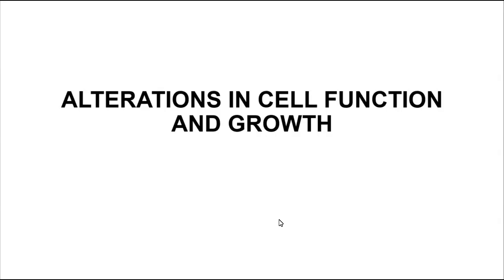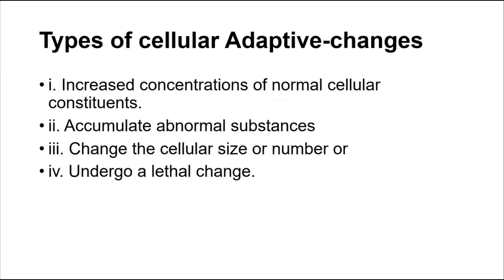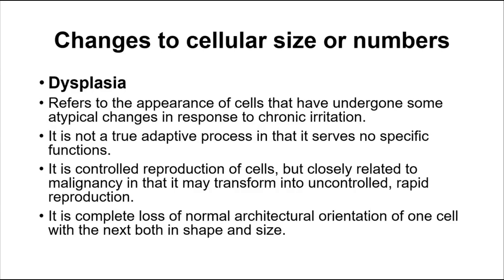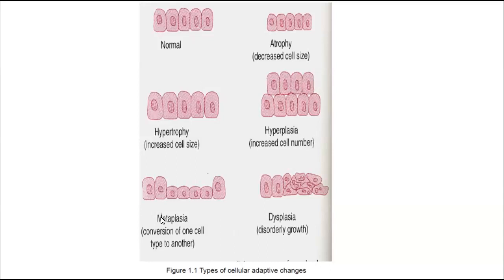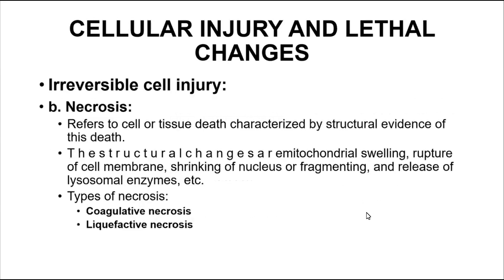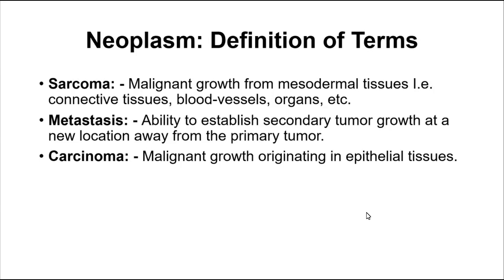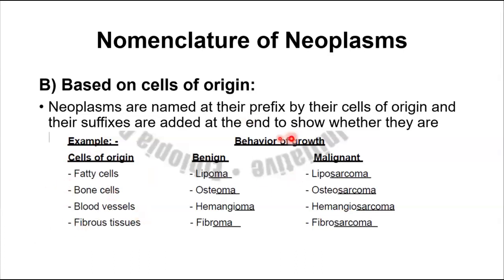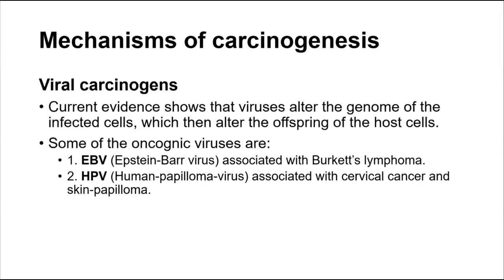LCMBS PPHY 600 Patho-Physiology 06282023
The recorded Zoom video of PPHY 600 Phato-Physiology Class by Dr. John Jane Lamorin Batirzal dated June 28, 2023.